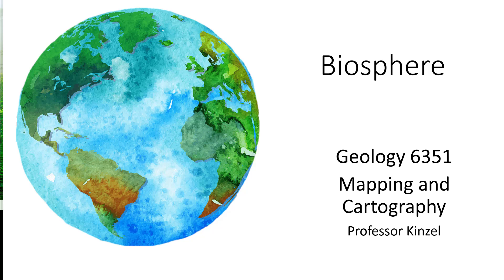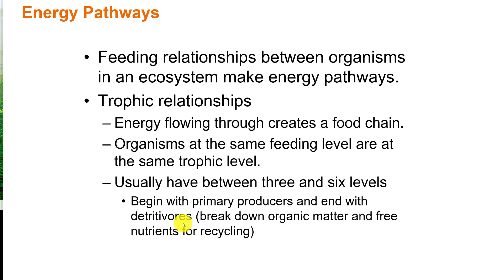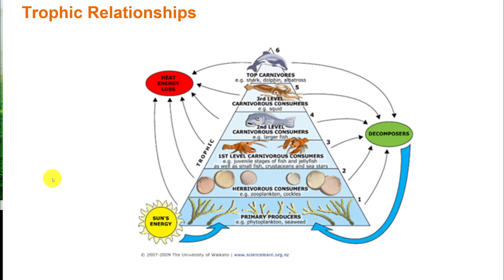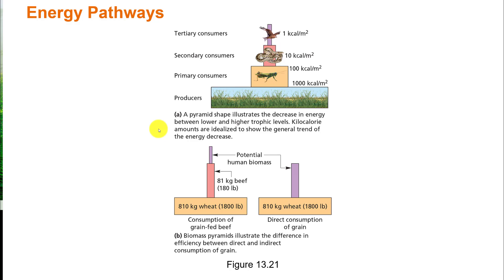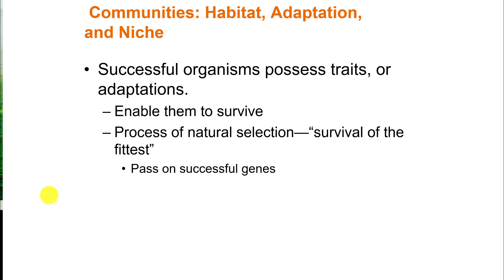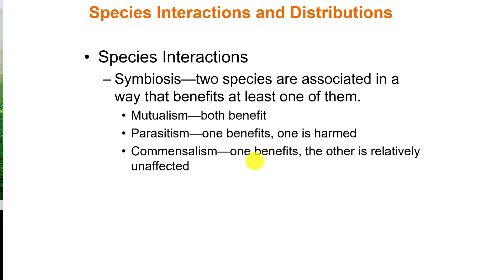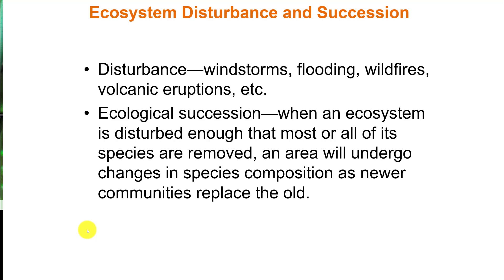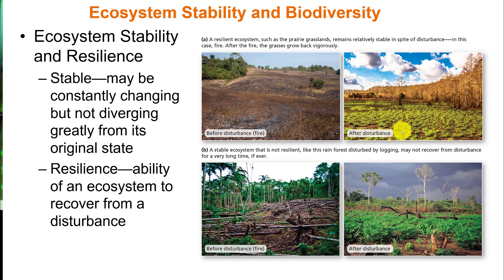Week 2 Biosphere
Geol 6351 Mapping and Cartography
Biosphere Part 1